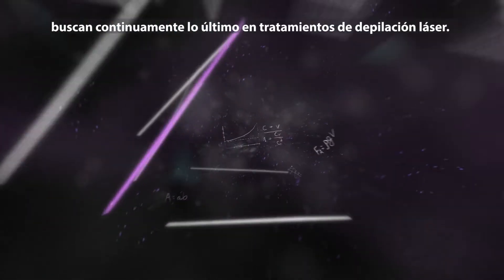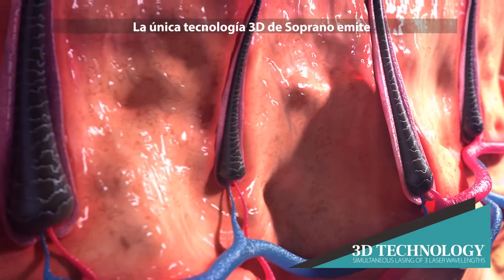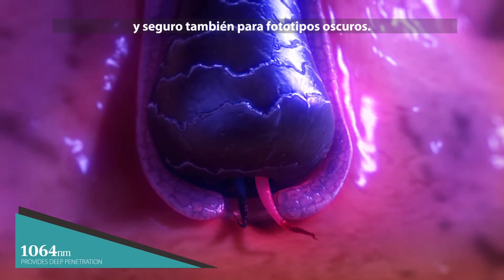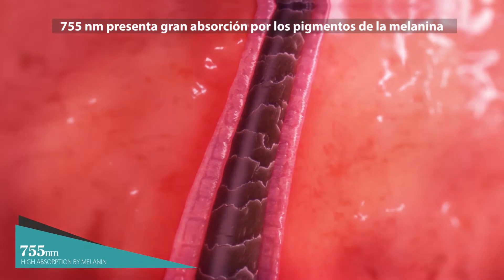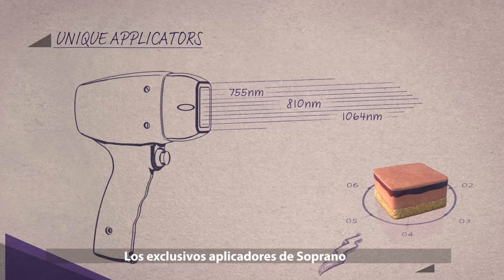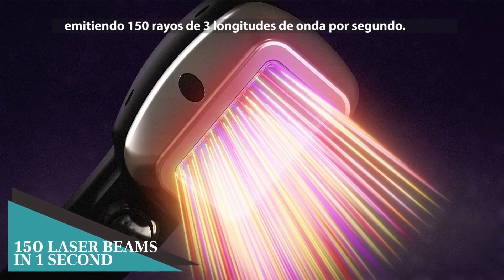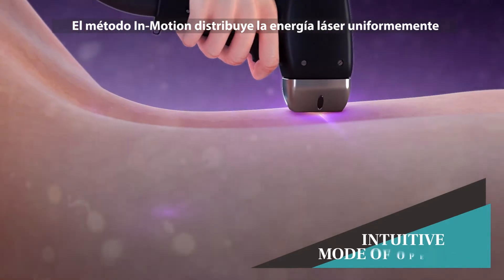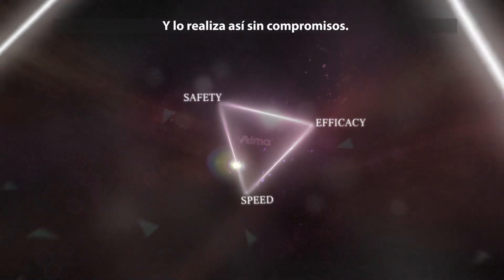Conoce la nueva tecnología SHR 3D de Alma para depilación láser.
SHR 3D es la siguiente generación de la archifamosa tecnología SHR de depilación láser, patentada por Alma. En este vídeo os explicamos cómo funciona y sus principales ventajas.

Disponible en los nuevos sistemas: Soprano Titanium y Soprano Ice Platinum.